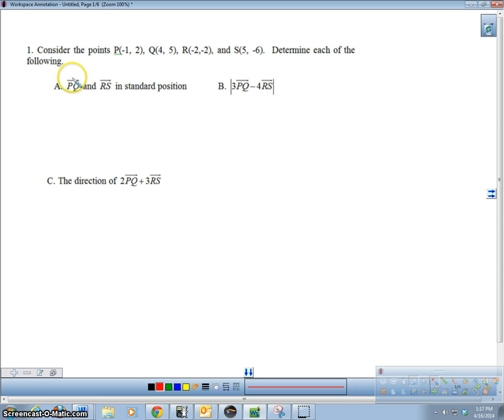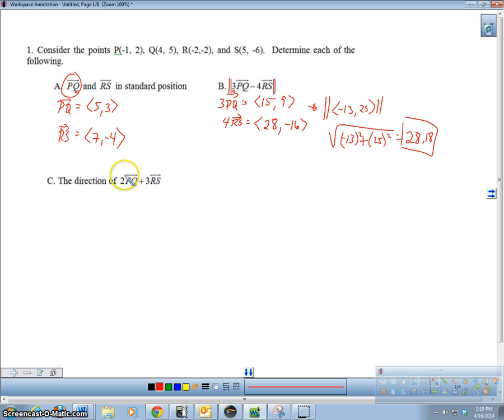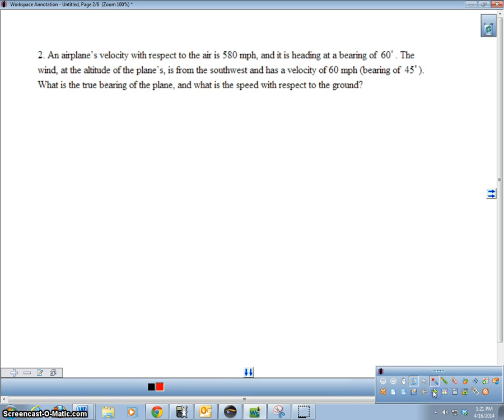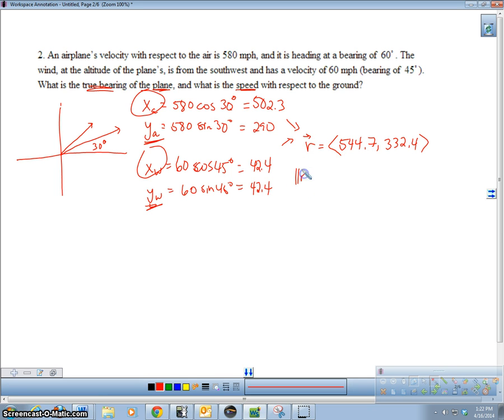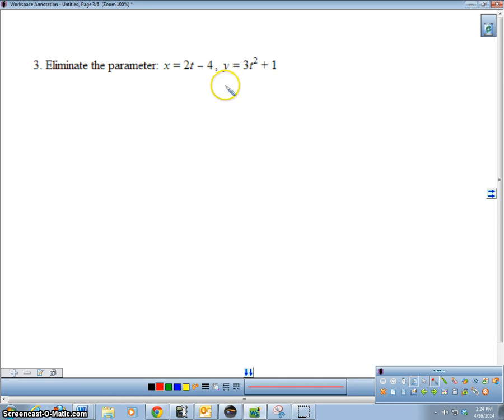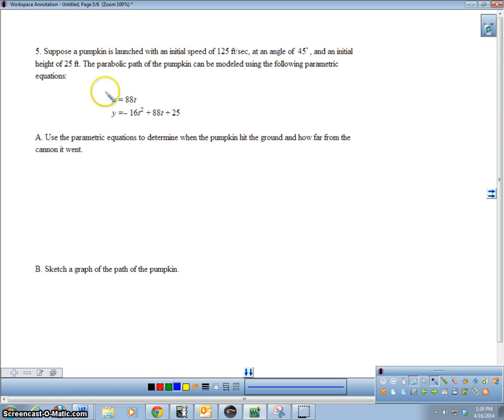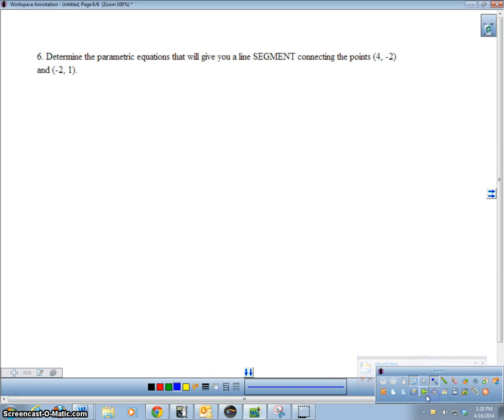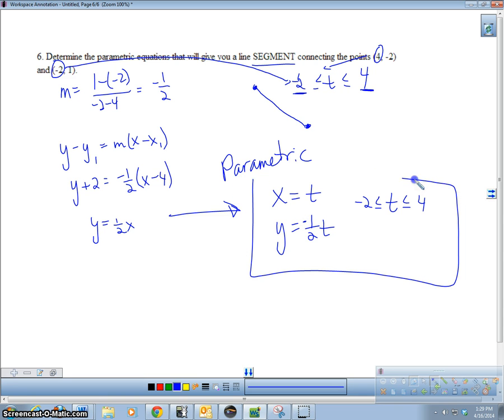Unit 8 MidExam Review